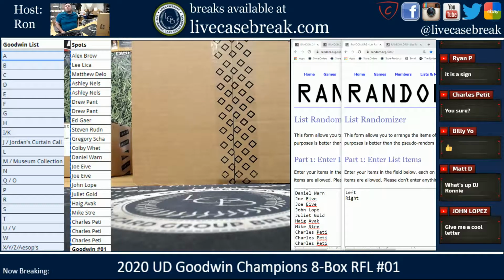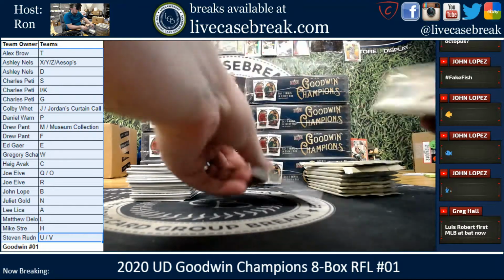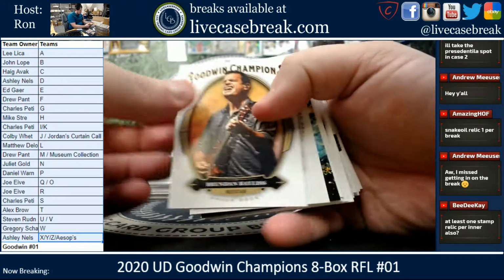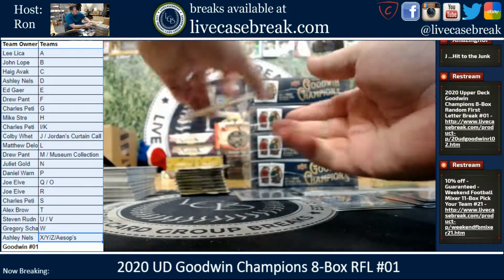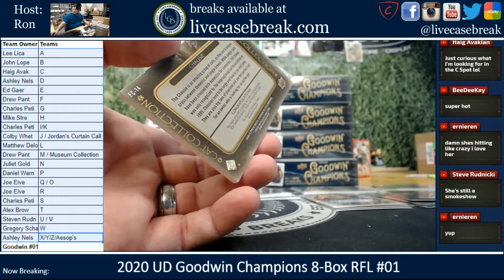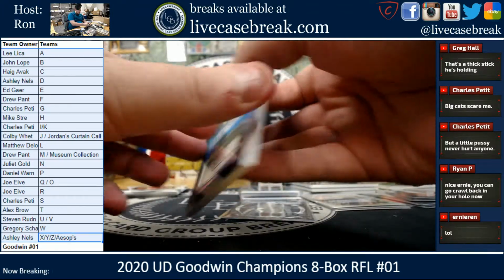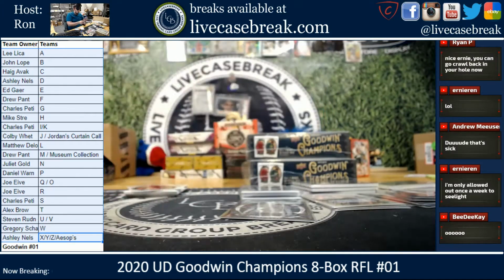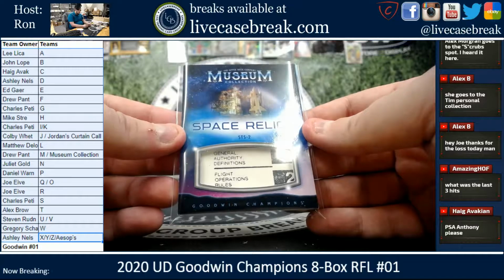2020 Upper Deck Goodwin Champions 8 Box Random First Letter #01 7 24 2020